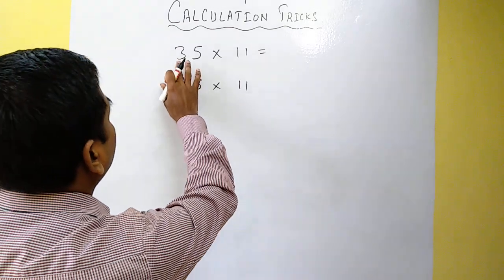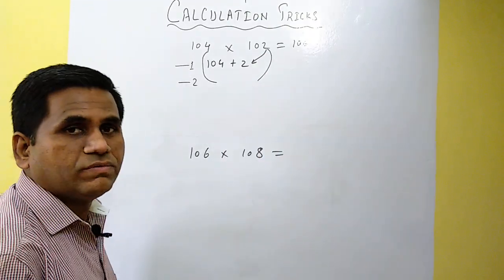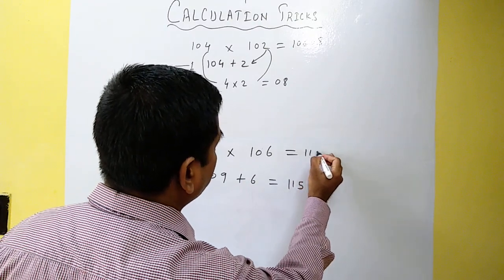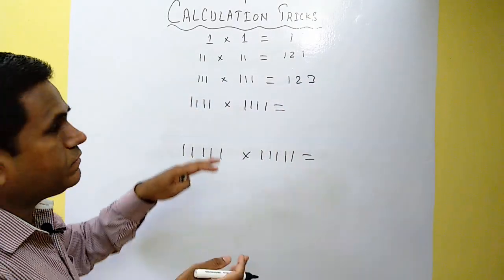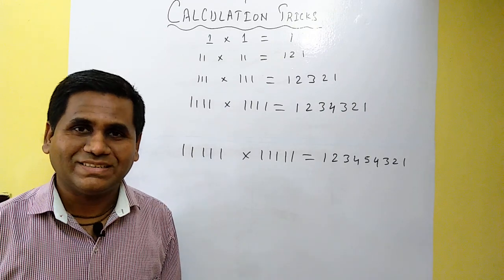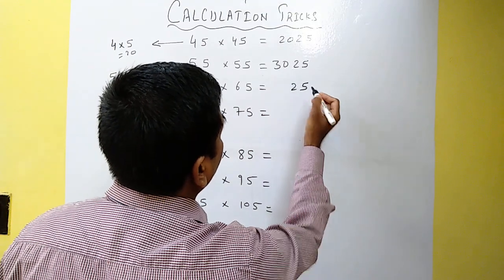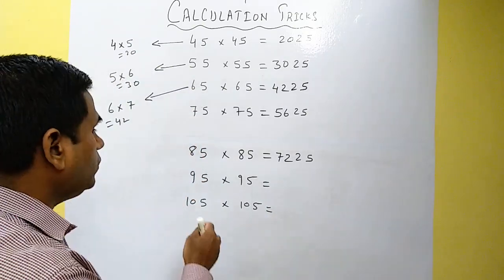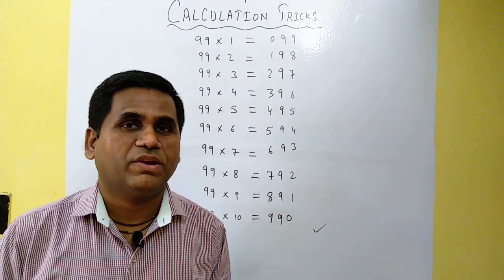Maths tricks for fast calculation | Five vedic math tricks for faster calculation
Hello Viewers,
In this video I have explained 5 tricks to calculate fast and easy way. Watch this video till the end to get mastery on it.